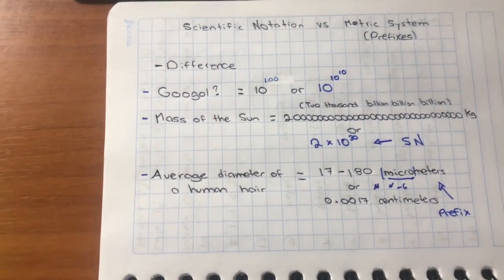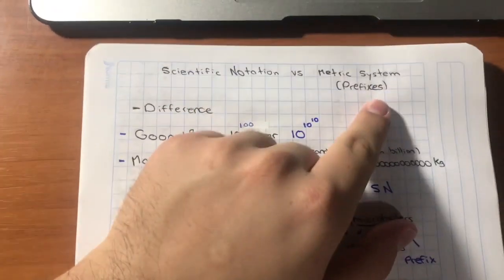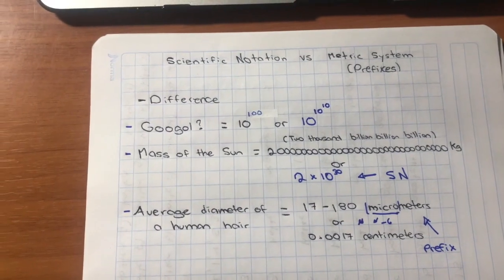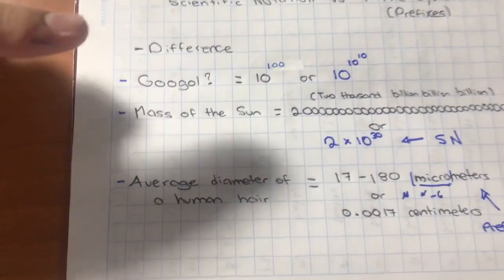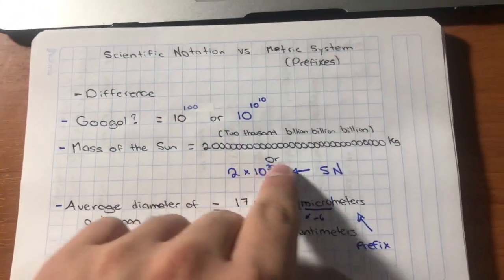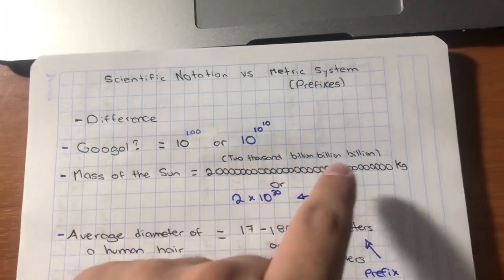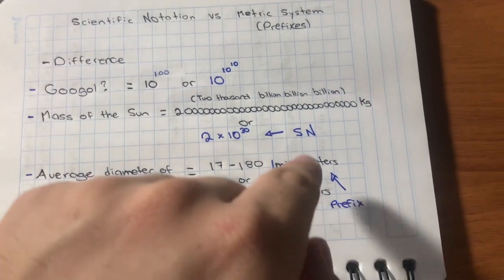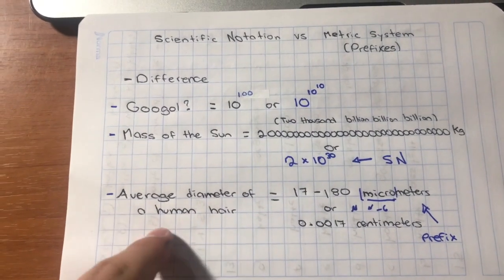SN vs Prefixes